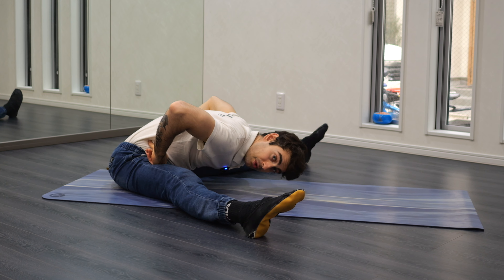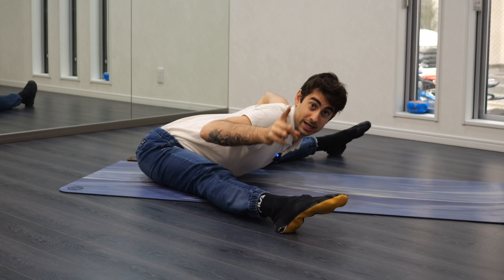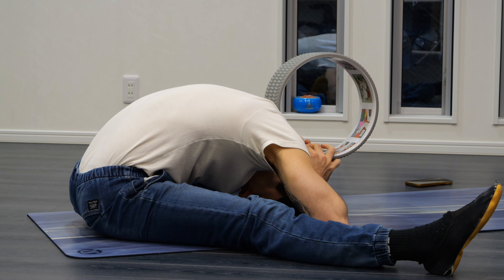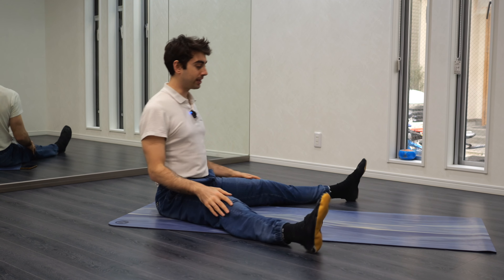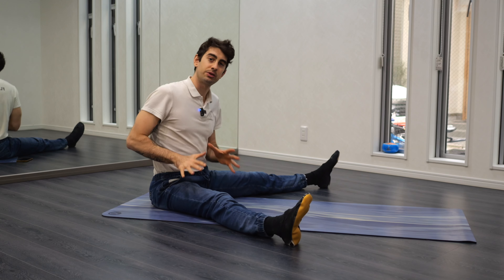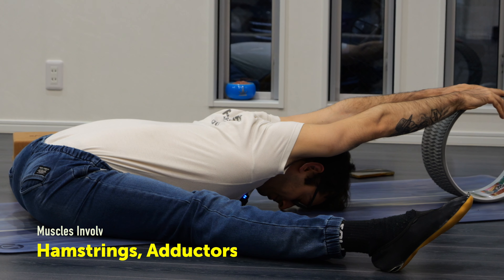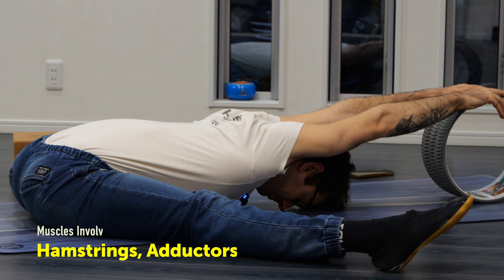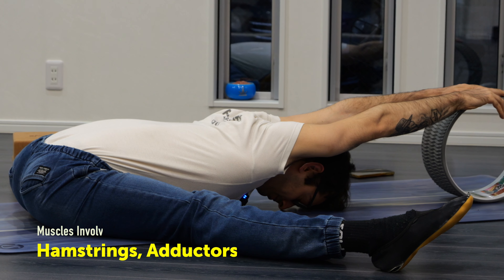Get a Perfect PANCAKE STRETCH with This Guide!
In this video, I'm going to show you how to get a perfect pancake stretch and why you shouldn't worry too much if your back gets a little arched. That's part of the game!

Elia.